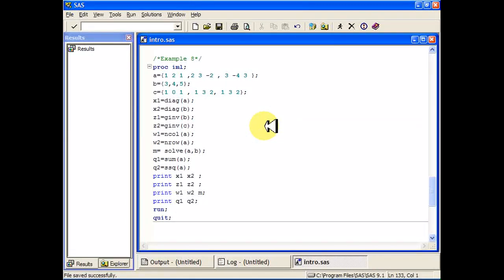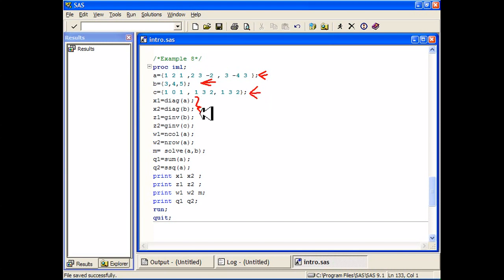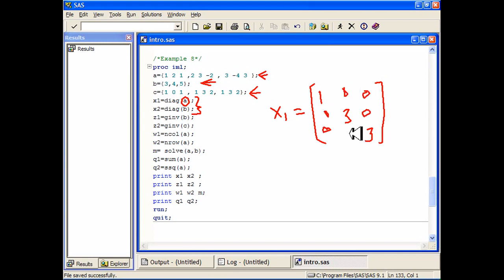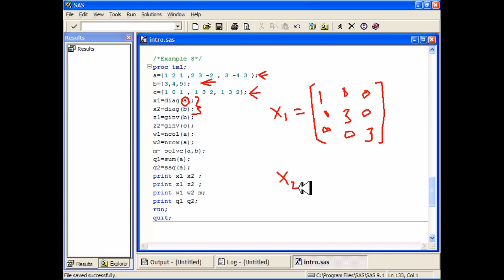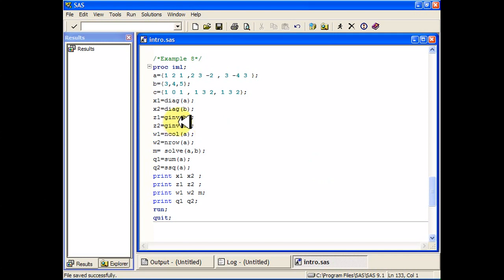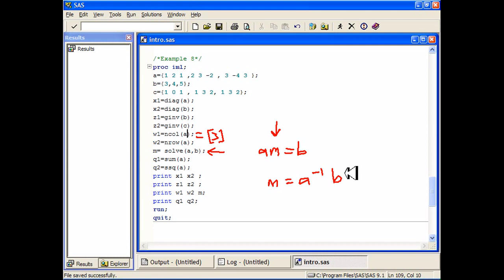SAS- Special Matrix Operations